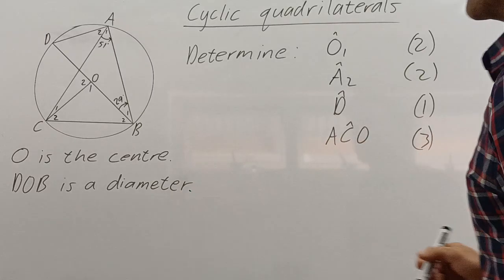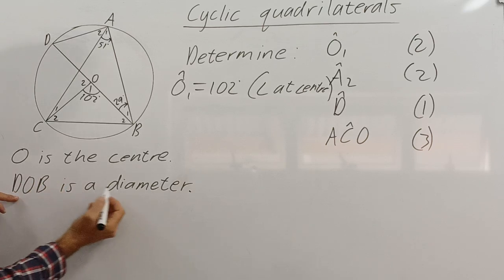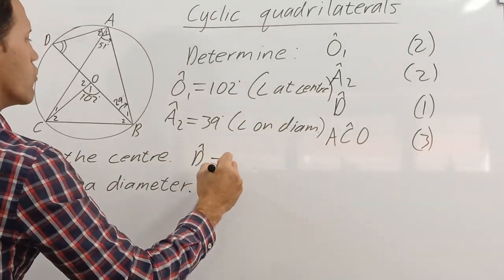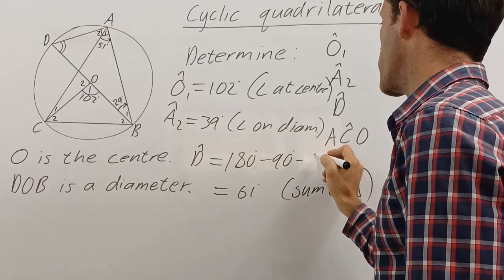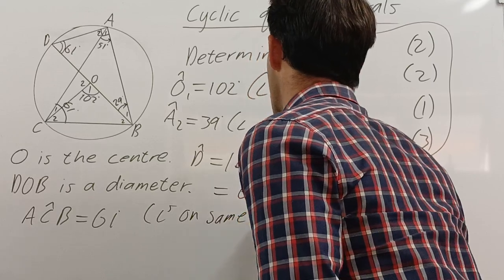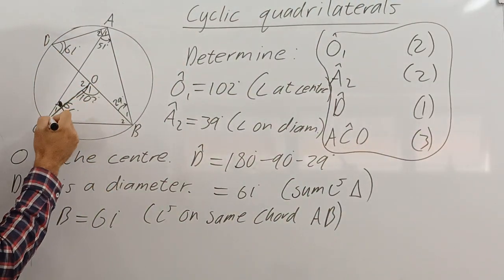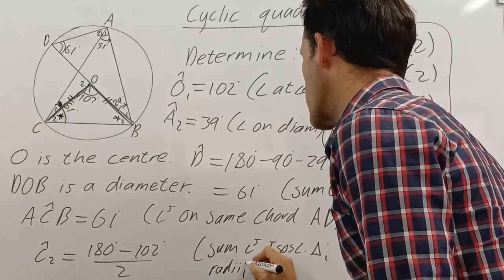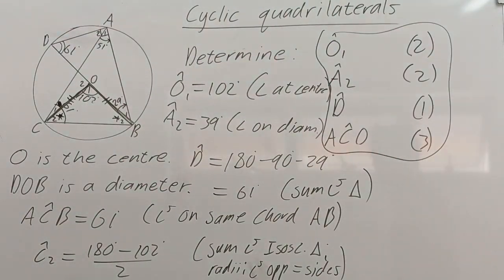Grade 11 Maths: Cyclic quadrilaterals and finding angles